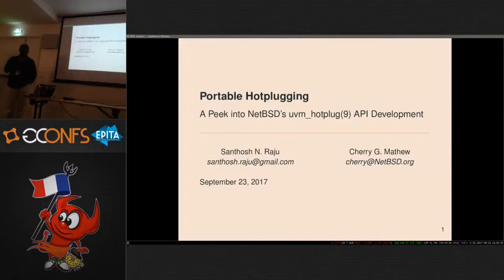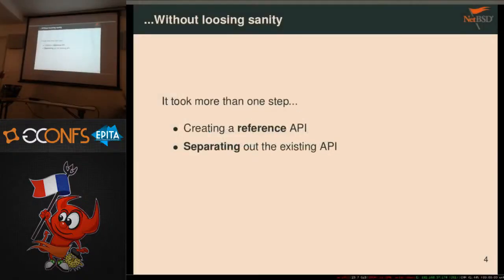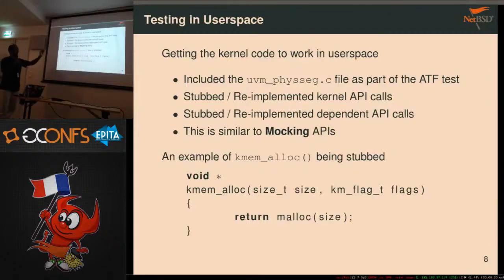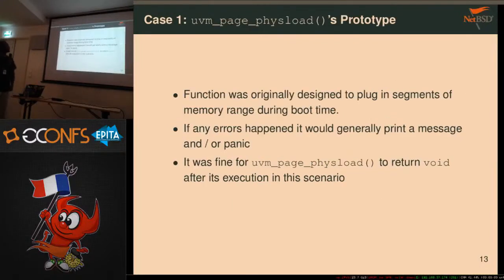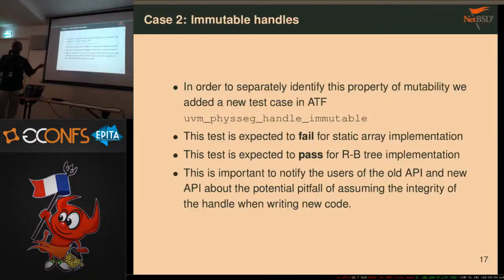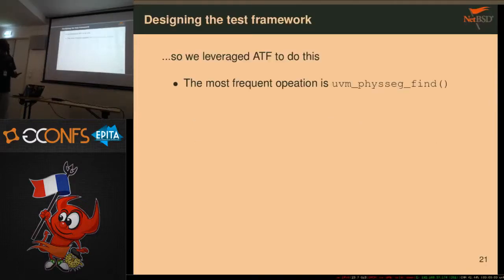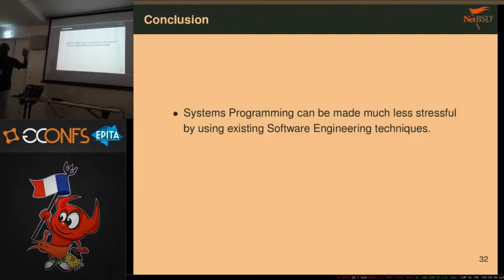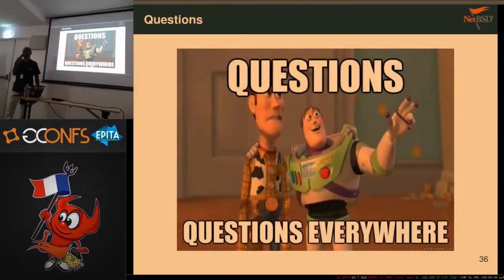Portable Hotplugging NetBSD’s uvm hotplug(9) API development - Cherry G. Mathew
Description:

This presentation is based upon the work of two authors: Cherry G. Mathew and
Santhosh Raju.
The current implementation of uvm(9) uses a static array to “manage”
memory segments. The uvm hotplug(9) API enables dynamically “managed”
memory segments allowing for the possibility of hot plugging and unplugging of
memory. During the process of implementing uvm hotplug(9) we used a Test
Driven Development methodology and Pair Programming to achieve our goal.

This talk focuses on how to re-organize the code for testing, test design
strategy for correctness and performance evaluation and the possibilities of
testing kernel code in userspace, specifically code pertaining to uvm(9). The
talk will also cover the methodology we used to achieve TDD on an existing
code base which lacked any prior formal written tests. In addition to the
above there will also be a small section on how tests(7) was used as a tool
to measure performance by load testing.

Speaker biography:

Cherry has been a NetBSD user since 2005 and a developer since 2006. His
first project was to import the ia64 FreeBSD sources to NetBSD.
Later he turned his attention to minor OF tweaks to the ibook G3 he
owned.

His serious contributions to NetBSD came after an internship with what
was then Xensource in the U.Cambridge startup scene. He committed SMP
support for NetBSD/Xen in 2011, the Xen memory ballooning driver for
NetBSD and the uvm hotplug interface.

Cherry also got FreeBSD to boot single user to Xen in its
Paravirtualised avatar – however this project was made redundant by the
excellent PVHVM support by royger@

Cherry likes to play with kernel code, electronics, walk up mountains,
travel footloose and hang out with the locals, pretend to cook, do a
bit of gardening / small scale farming, teach, take things apart, and
generally pretend that he is an intelligent sort.